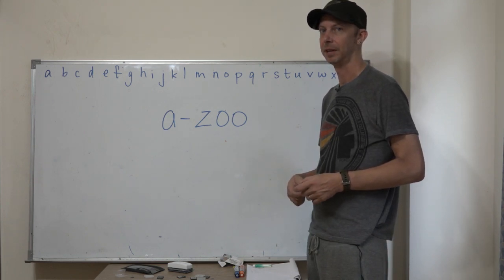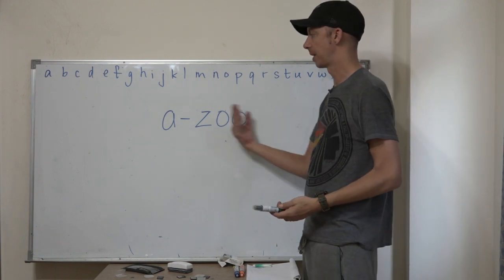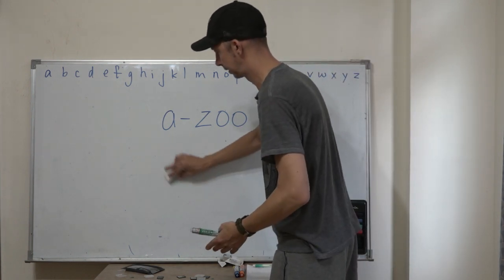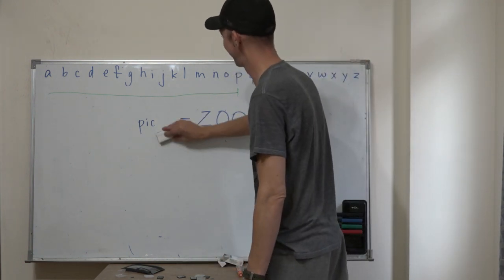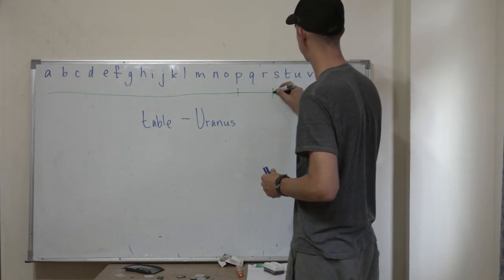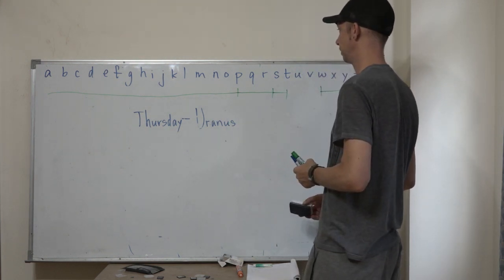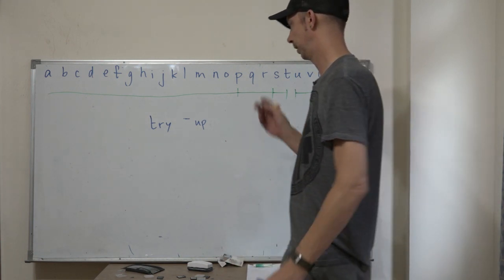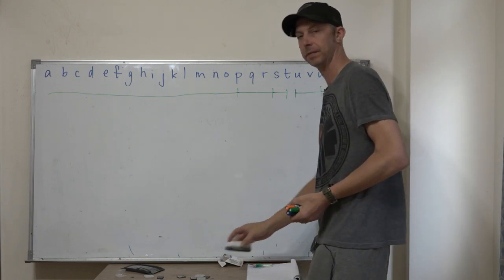ESL Games (GWG) #53 A - Zoo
#53 A- Zoo (Instructions Below)

Materials:
English dictionary

Ideal class size:
2-100